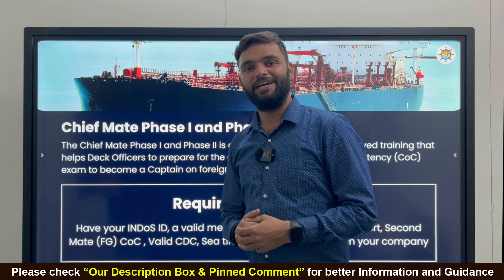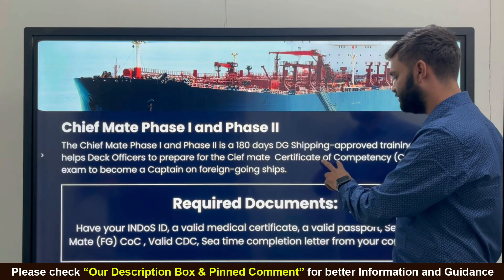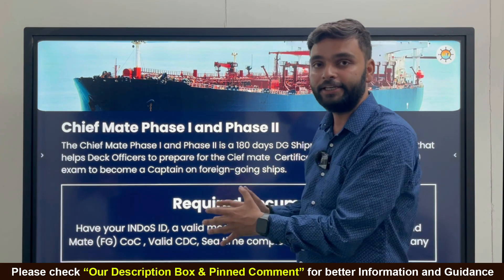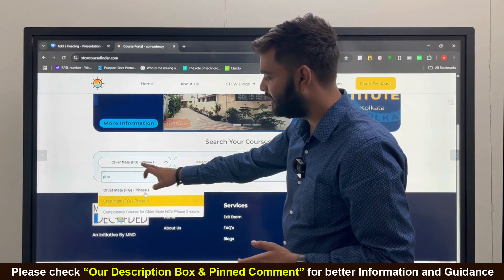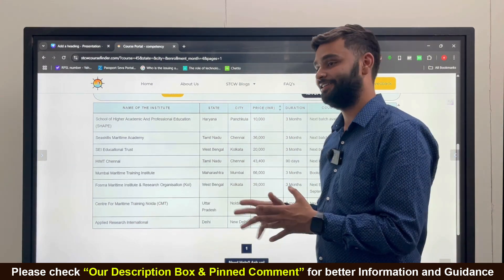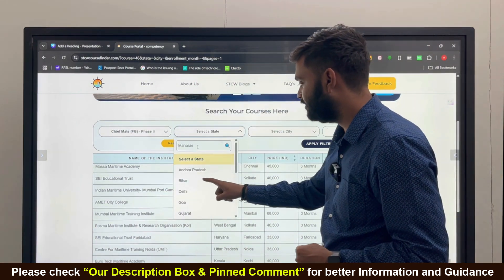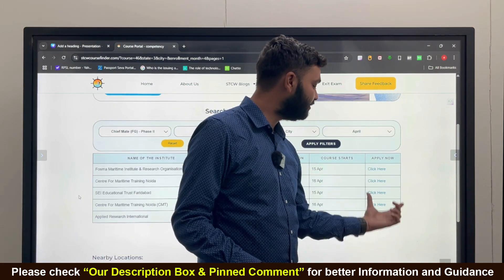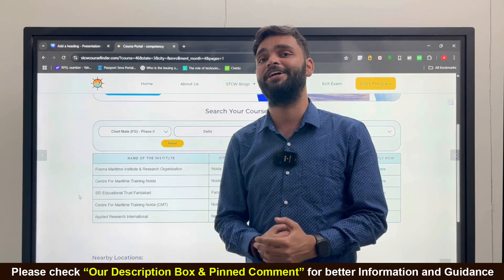What is Chief Mate Phase 1 & 2 Course? Explained in Hindi (2025)